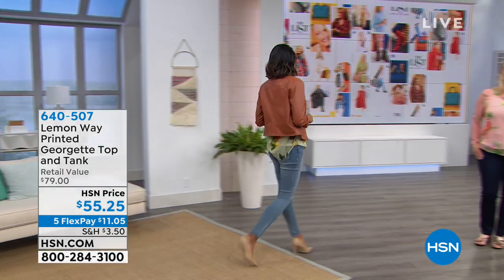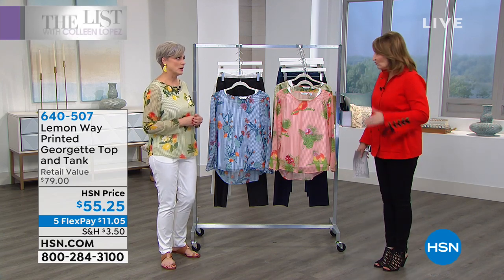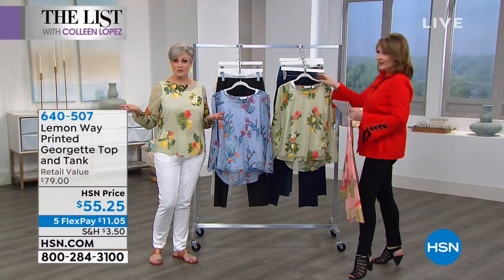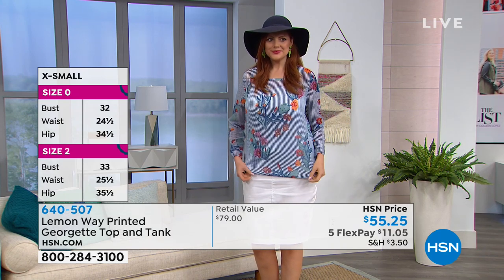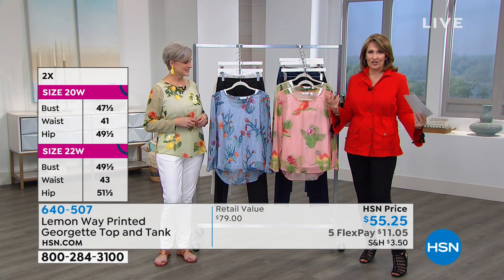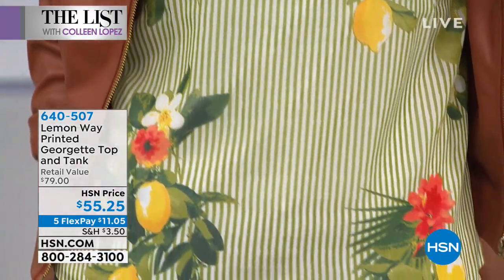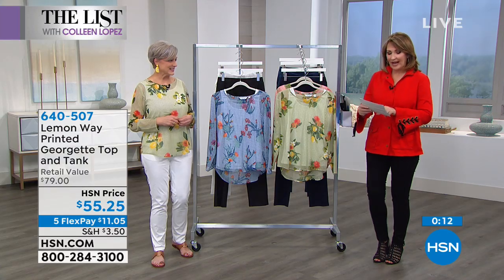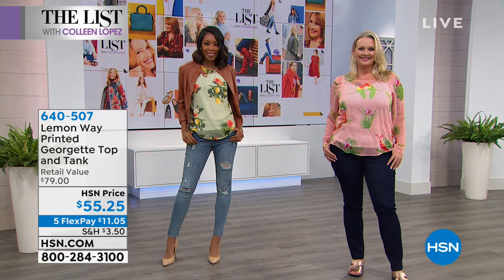Lemon Way Printed Georgette Top and Tank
Fashion is what you buy. Style is what you do with it. This lightweight georgette top and solid tank adds a romantic edge to your ripped jeans, pencil...